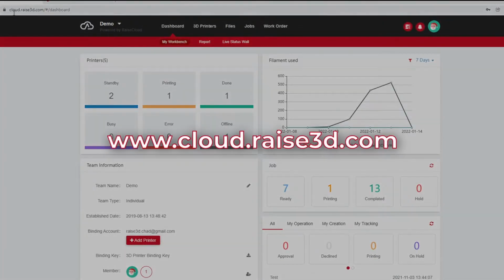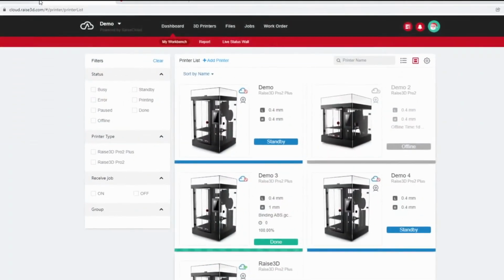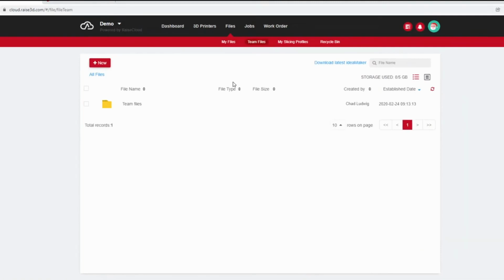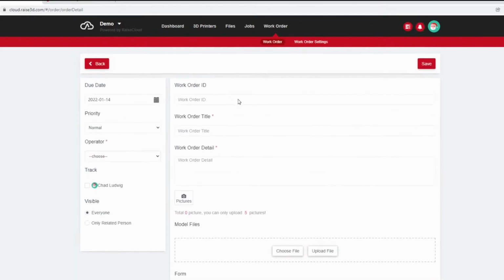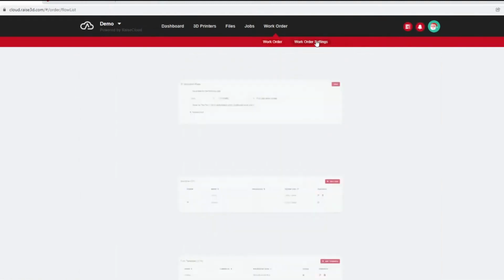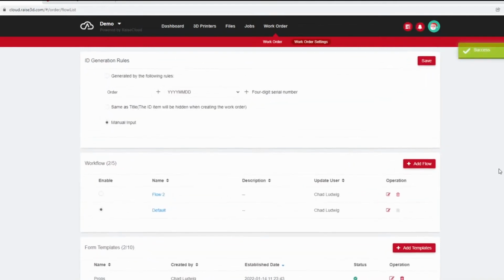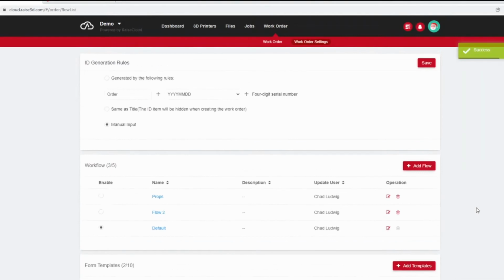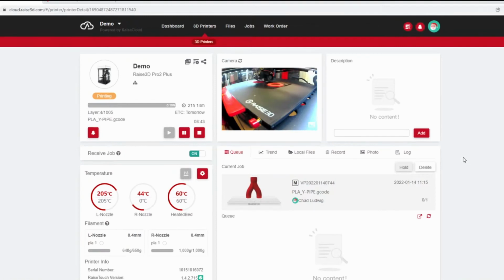Raise3D Livestream Recap - RaiseCloud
Check out this livestream recap on RaiseCloud - a web-based 3D printing platform that remotely controls, monitors and reports your team’s entire print production progress at a glance.

On the stream, Nick shows you how to use RaiseCloud to manage your Raise3D printers: Remote Monitoring, Wireless Printer Management, Print Notifications, and more.

Overview
Speaker: Nick Phalen
Language: English
Category: 3D Printing, RaiseCloud
Industry: General
Expertise: Beginner